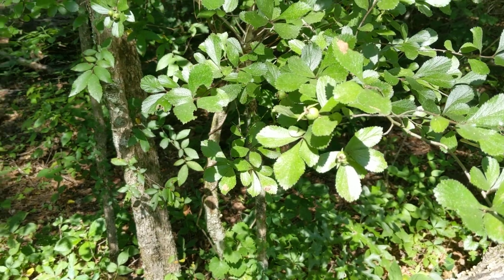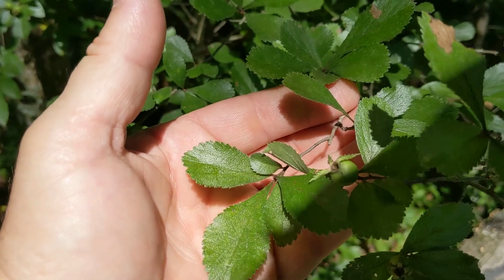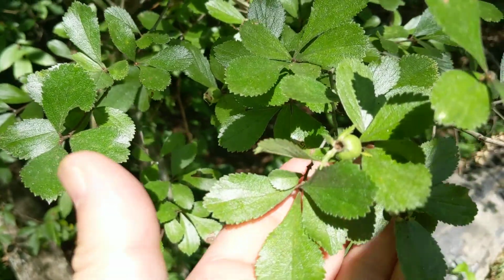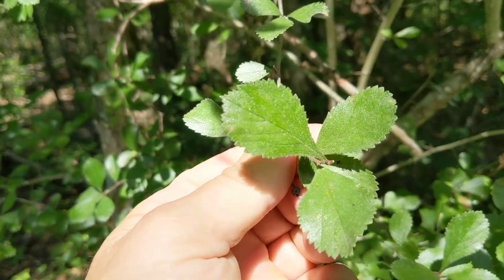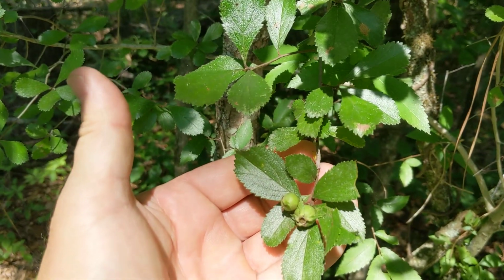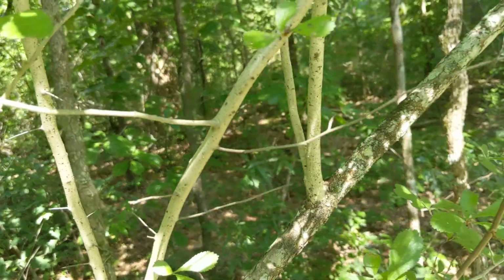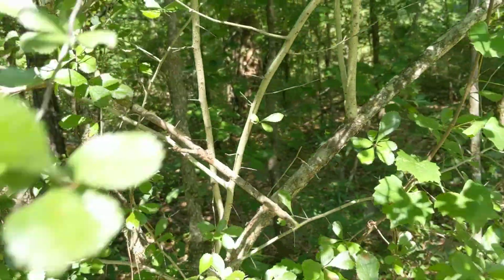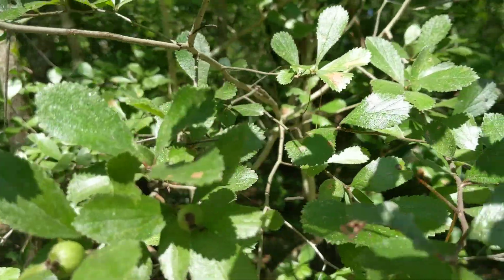The Hawthorne tree in summer, excellent survival food!